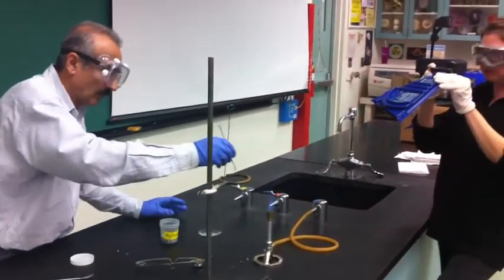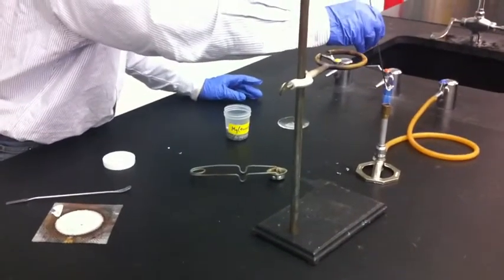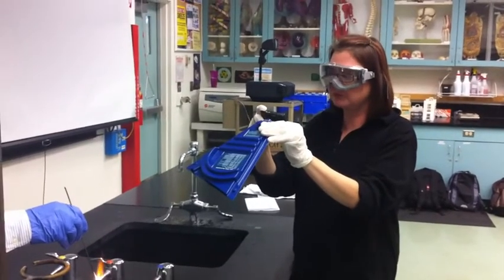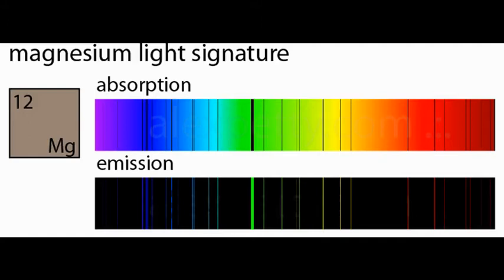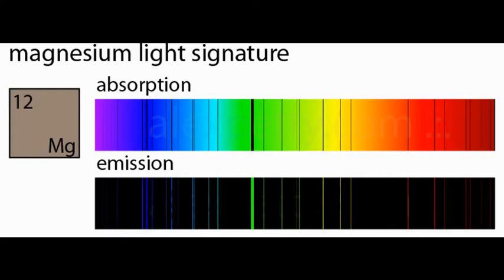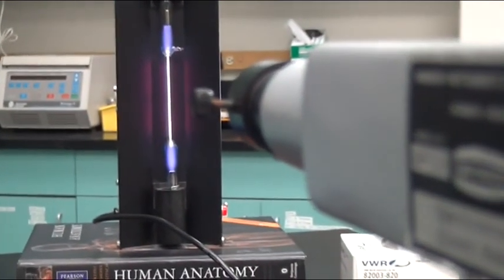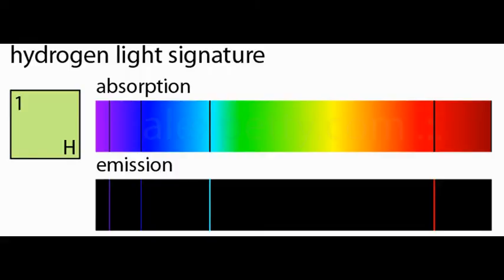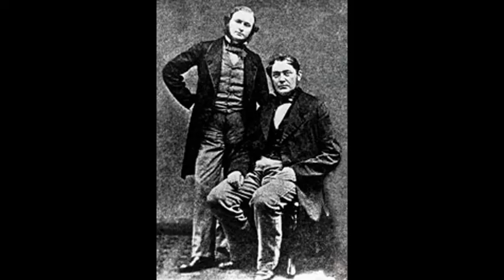Spectra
A lesson on different light spectra and how to use it to learn about our universe.